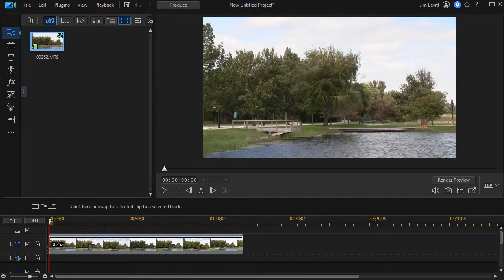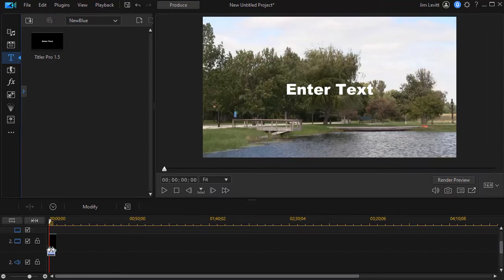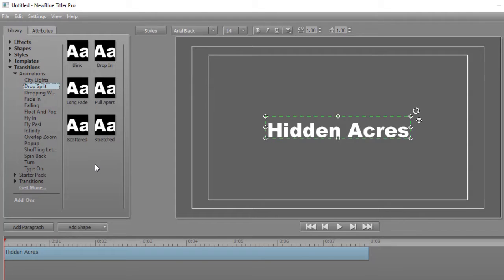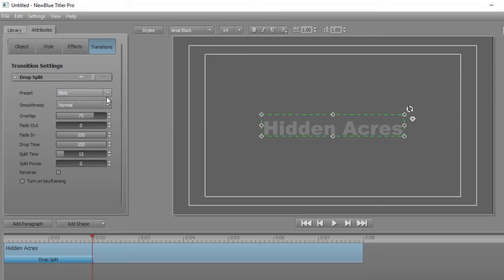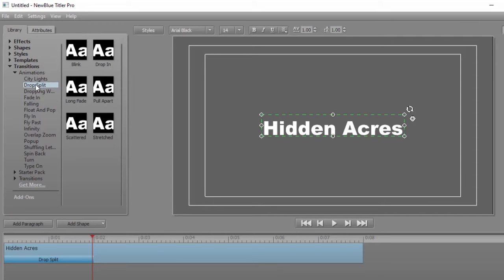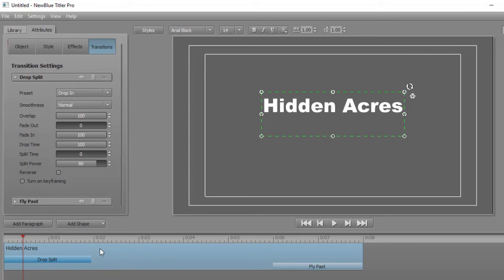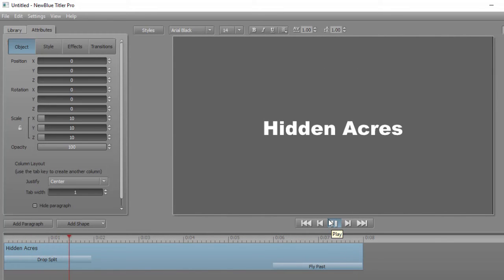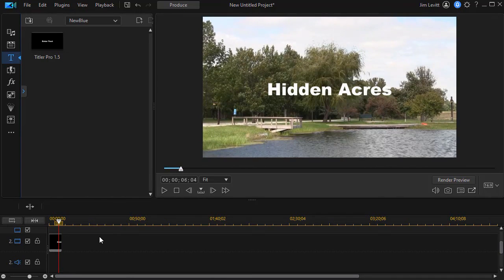PowerDirector - Basics of applying transitions in Titler Pro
If you own PowerDirector Ultimate or PowerDirector 365, you have an add-on tool called Titler Pro. In this tutorial we show you how to add transitions to your titles within Titler Pro.